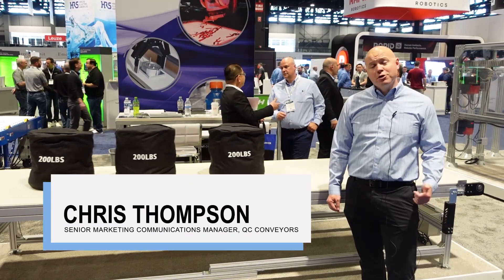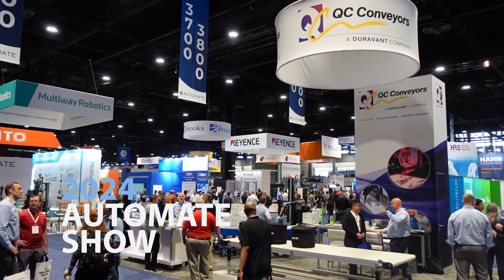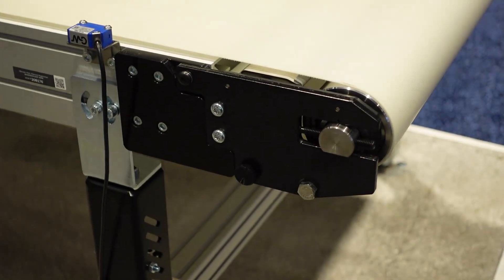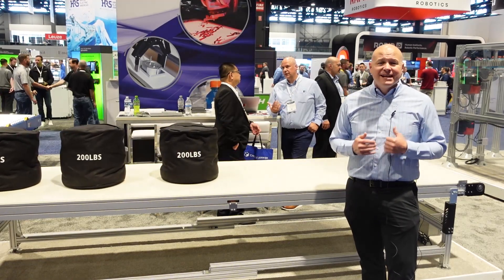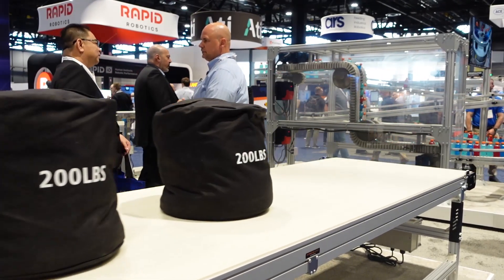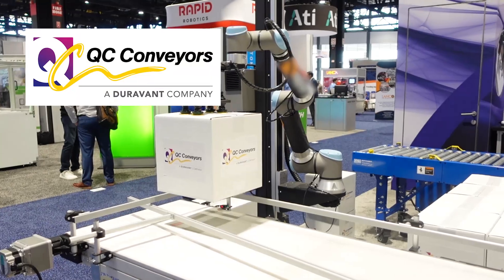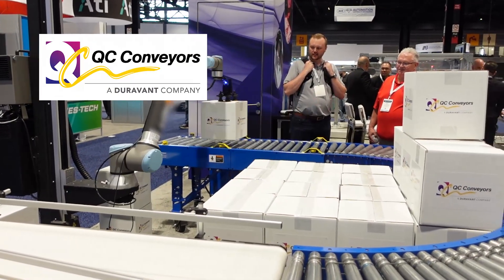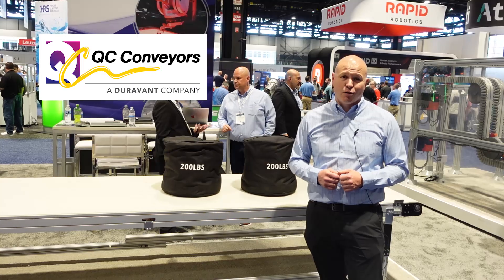The Best Heavy Duty Industrial Conveyor | QC Conveyor AS80 Heavy Duty Demo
Have questions, or want help with your application?

In this video, Chris Thompson, Senior Marketing Communications Manager at QC Conveyors, showcases their latest innovation, the AS80 Heavy Duty Conveyor, at the Automate Convention in Chicago. Designed to handle the toughest jobs, this is their longest, widest, and strongest aluminum frame conveyor yet!

Key Features:

• Widths up to 36 inches
• Handles loads up to 600 lbs
• Lengths up to 40 feet

The AS80 is perfect for heavy-duty applications, providing a robust solution for a variety of industries.

Want to learn more? Get more details in our blog -